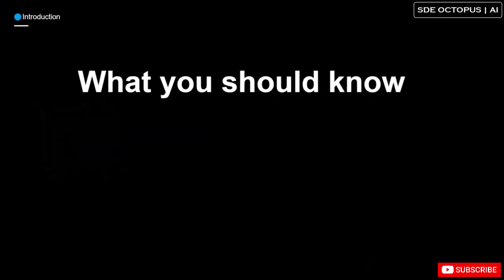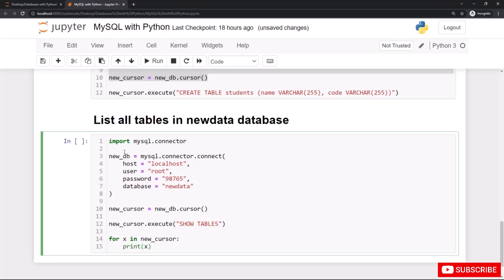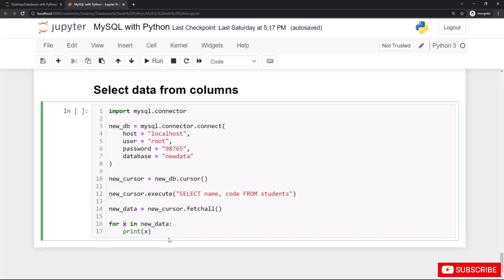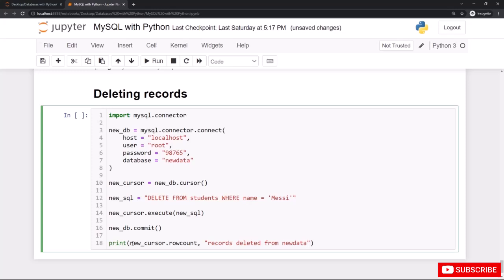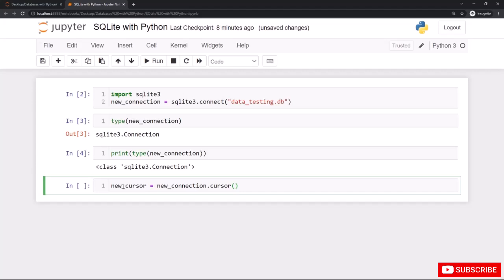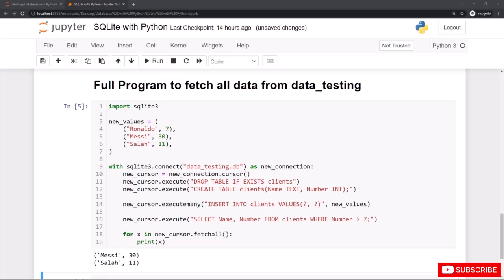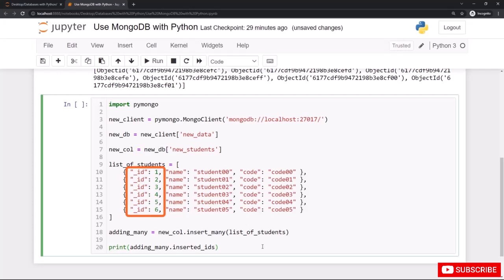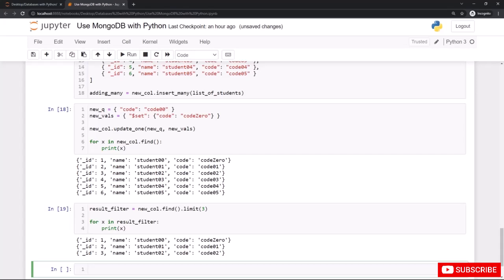Master Python Database Magic: MySQL & SQLite Unleashed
Learn how to master Python database magic using MySQL and SQLite in this comprehensive tutorial. Perfect for beginners and experienced Python programmers alike!

Learn how to master Python databases with this comprehensive tutorial covering MySQL, SQLite, and MongoDB! In this video, we'll take you on a journey to explore the world of Python databases, from the basics of database management to advanced techniques for data analysis and visualization. Whether you're a beginner or an experienced developer, this video is perfect for anyone looking to improve their Python skills and work with databases like a pro. We'll cover topics such as database setup, SQL queries, data modeling, and more, using real-world examples and practical exercises. By the end of this video, you'll have a solid understanding of how to work with MySQL, SQLite, and MongoDB in Python, and be ready to take your projects to the next level.